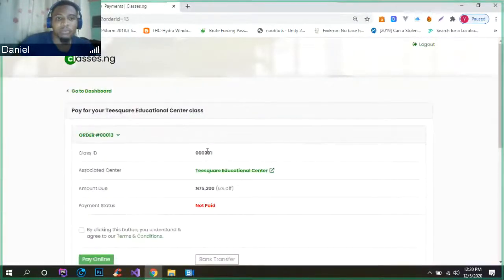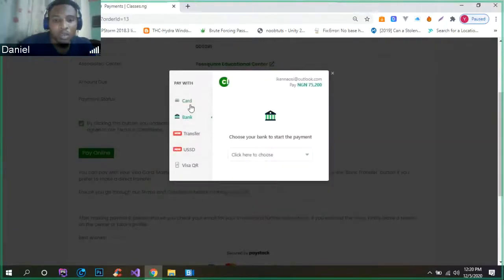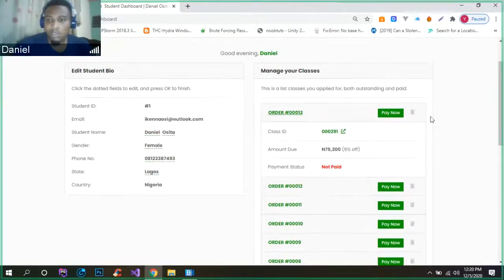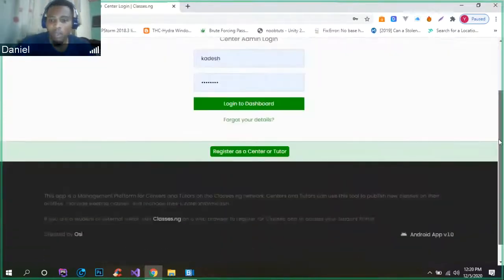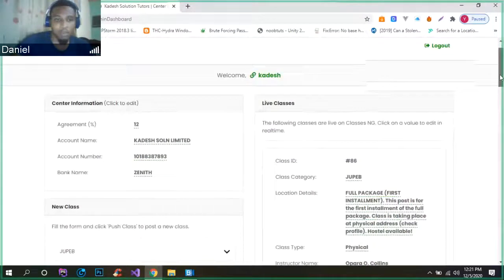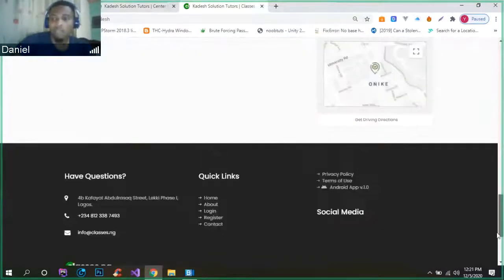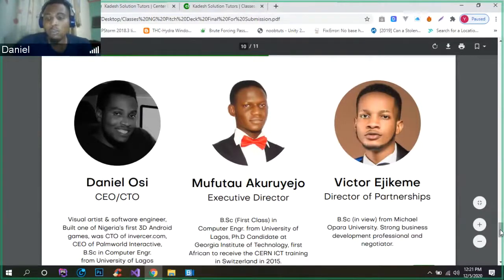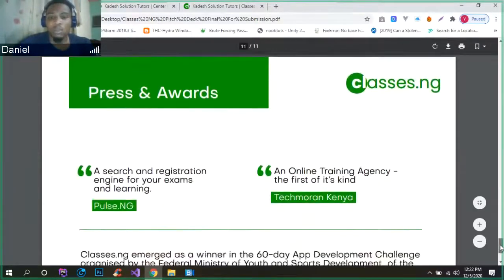Classes.ng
Online Classified Marketplace for Classes in Africa

No easy and trusted way exists to just search for, register for, compare and review Classes or Courses from Tutorial Centers, Freelance Tutors, Schools, Universities, Training Providers and even online MOOCs in Africa.

We're building a simple online marketplace that students across Africa can use to make the best deals in their tutoring, training and educational goals.

The Highlights
- 25k+ Monthly impressions on Google
- 2k+ unique monthly visitors
- 10+ average enquiries per day
- $500 revenue from commissions since launch 3 months ago (zero marketing spend)
- 15 classes booked since launch - zero marketing spend - mostly organic traffic conversions
- Winner of the Federal Ministry of Youths and Sports Development App Developer Challenge organized by the Federal Government of Nigeria in October 2020
- 61 centers and schools signed with us
- 1961 centers, schools and tutors listed
- 25% monthly growth in traffic across our network